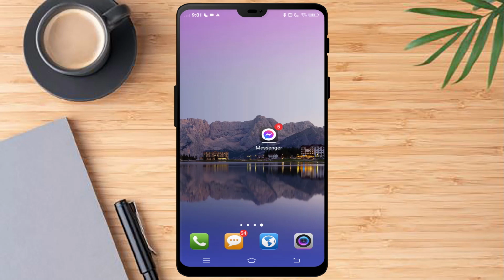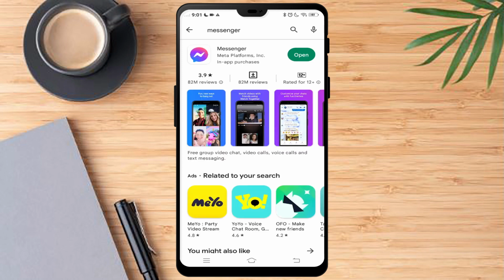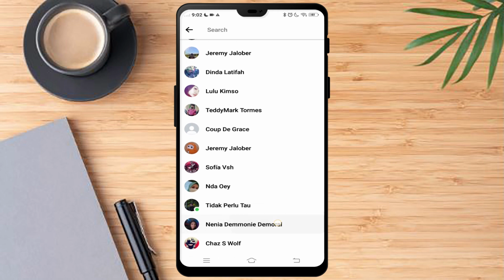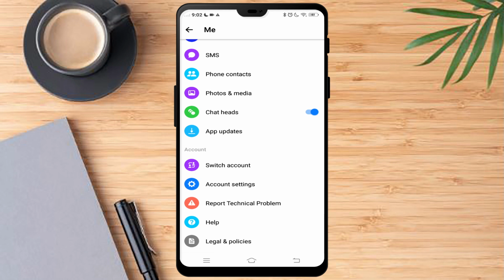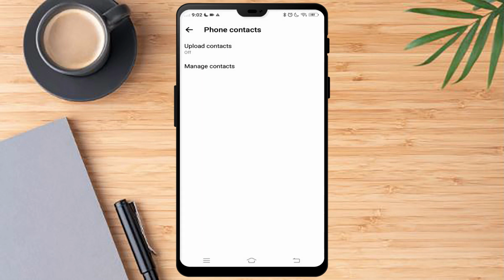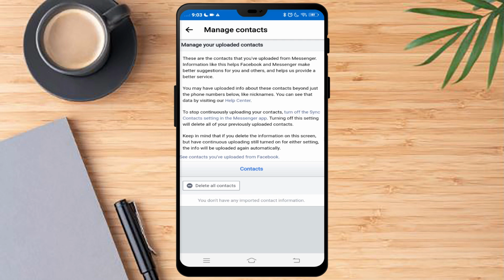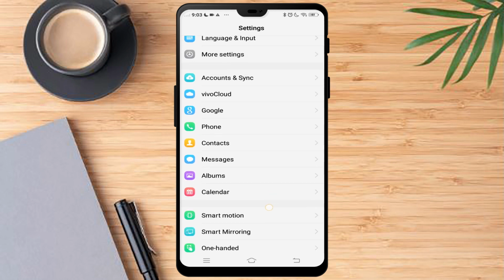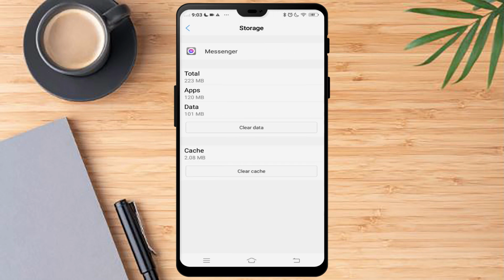How To Remove Suggested on Messenger 2023 (EASY)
In this video I'll show you How To Remove Suggested on Messenger 2023 (EASY). The method is very simple and clearly described in the video. Follow all of the steps & How To Remove Suggested on Messenger 2023 (EASY).